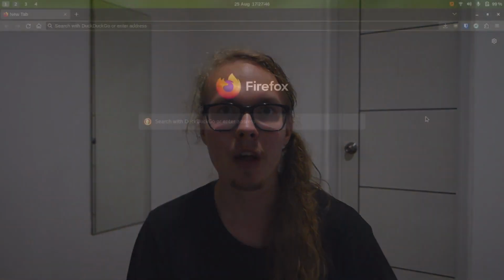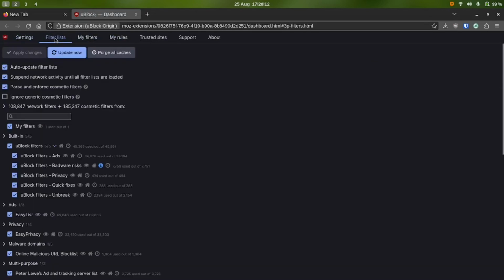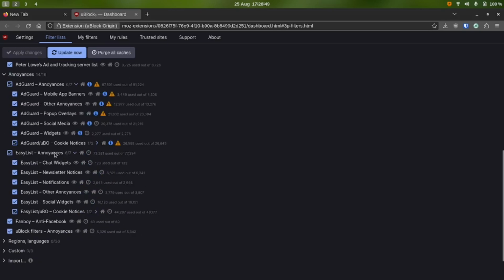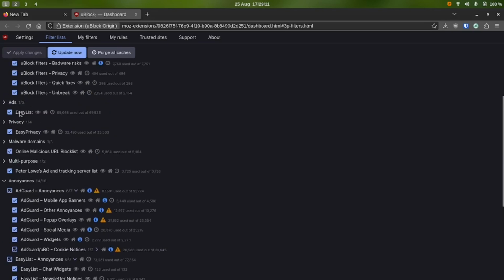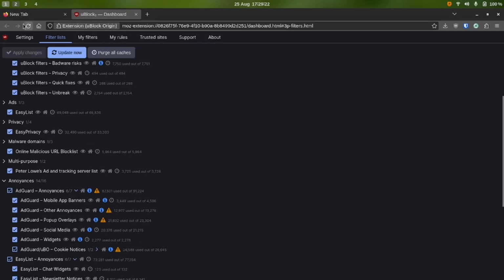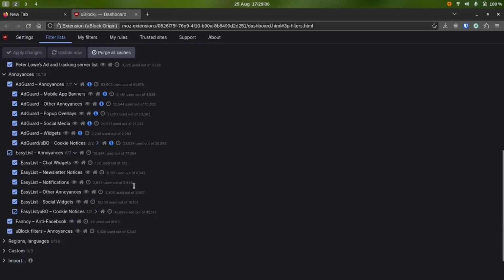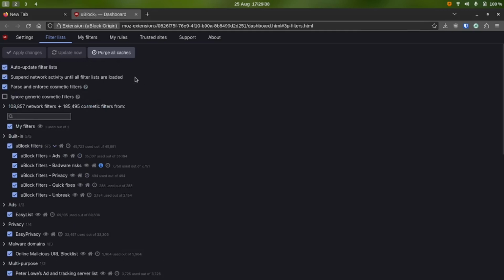Block popups with uBlock Origin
Here's how to use uBlock Origin to block annoyances (popups and stuff).